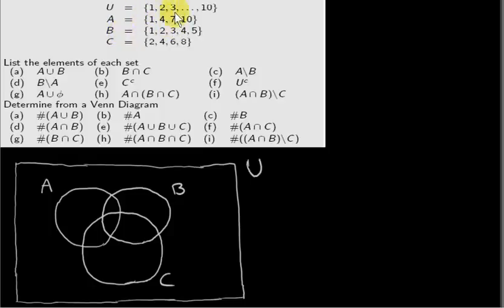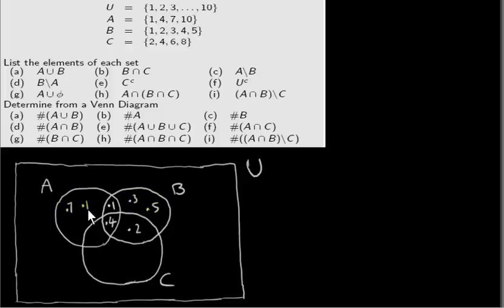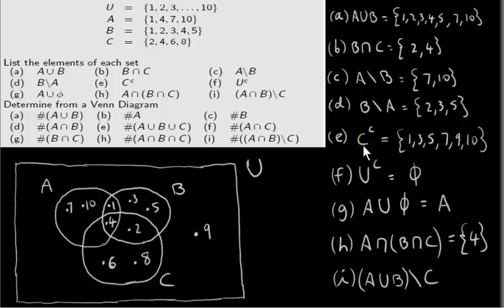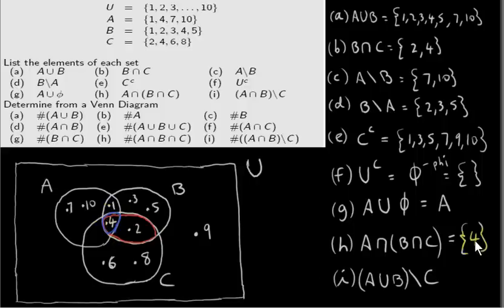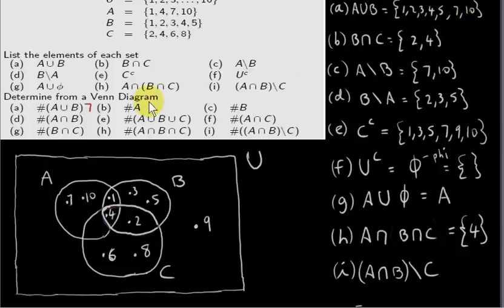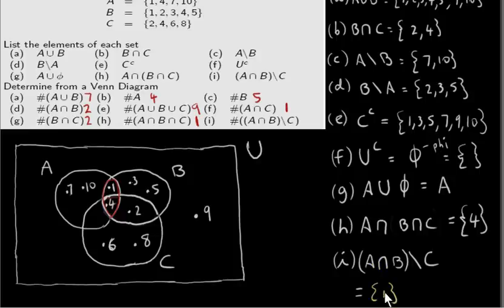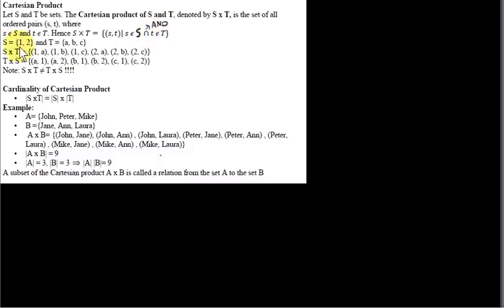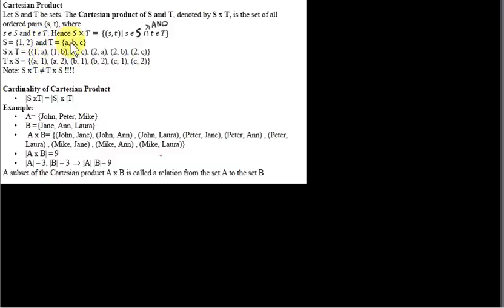Sets - Examples, Cartesian Product and Cardinality